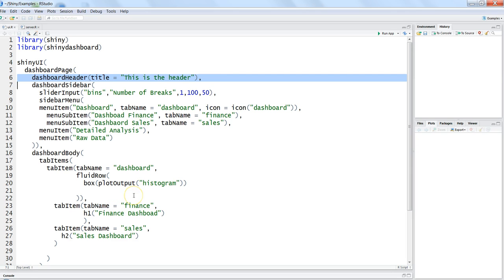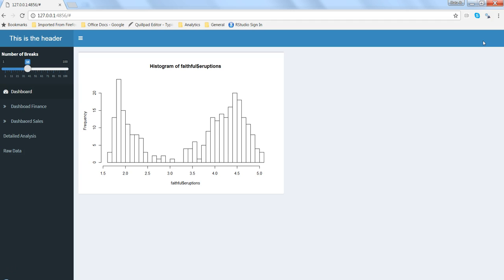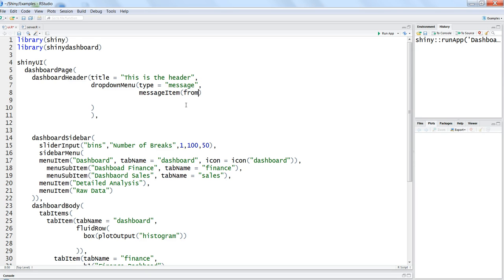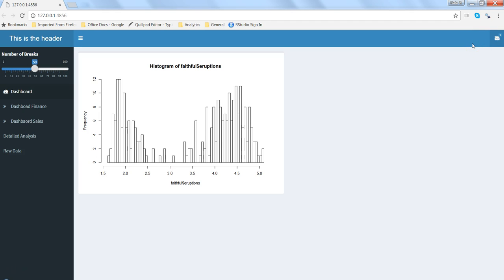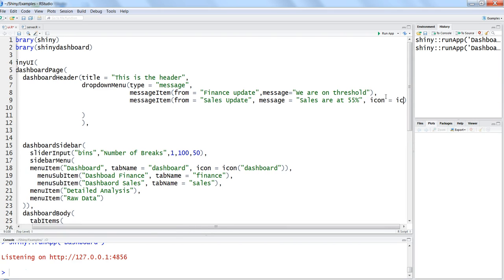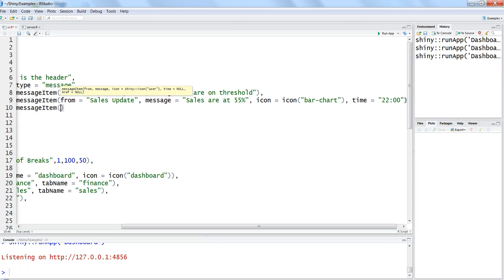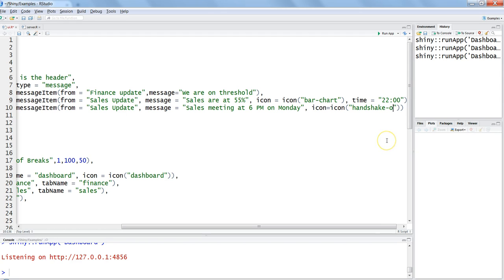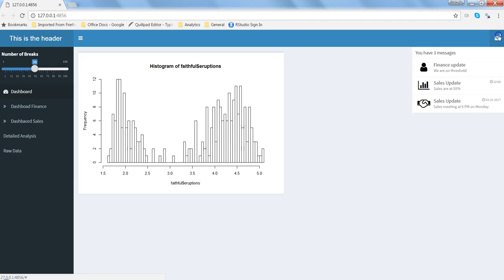R Shiny Tutorial | R Shiny Dashboard | Creating Notification in Shiny Dashboard | R Programming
In this R Shiny tutorial video I've talked about how you can create notification in R Shiny Dashboard to make user aware about new developments or necessary information which they should know. These notification helps add interactivity to your shiny dashboard and more interpretable by end users.